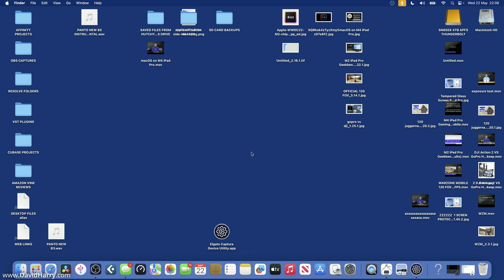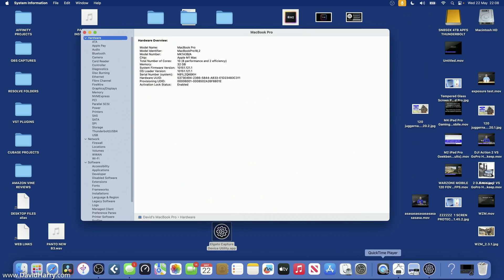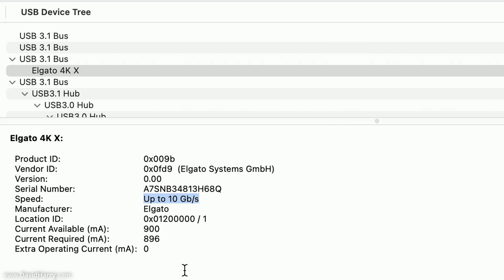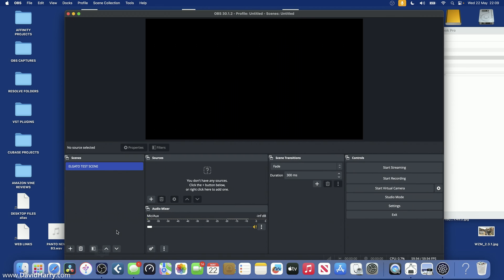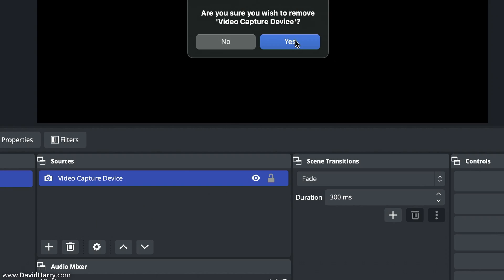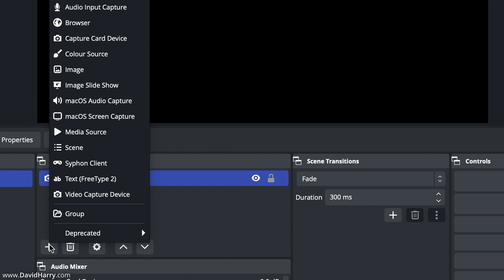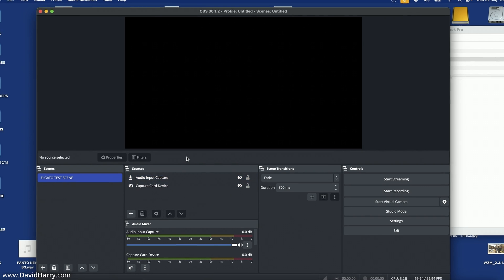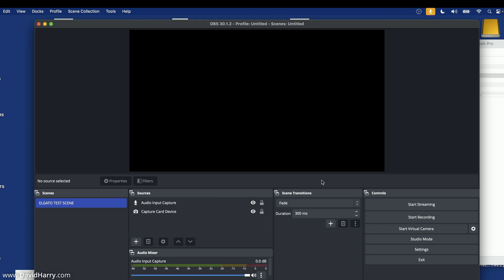Elgato 4K X NOT WORKING After macOS Sonoma 14.5 Update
After the macOS Sonoma 14.5 update the Elgato 4K X is now completely broken and does not work at all with OBS Studio on Apple Silicon Mac computers. The 4K X is not even seen by Elgato's own Capture Device Utility software. However, the Mac itself does know that the Elgato 4K X is attached to it and it does register it as being connected to on one of its USB busses.

Now to be clear, the 4K X isn't physically broken but it may as well be as it is completely electronicially dead to the Mac and can not be used for video capturing or gameplay capture. In other words, at the moment, the Elgato 4K X is completely unusable on Apple Silicon Mac computers.

I will be sure to make a video and keep you up to date as and when, if, this situation changes.

Cheers,
Dave.